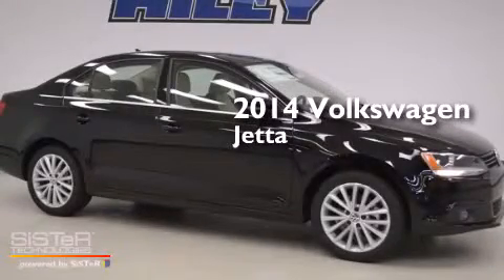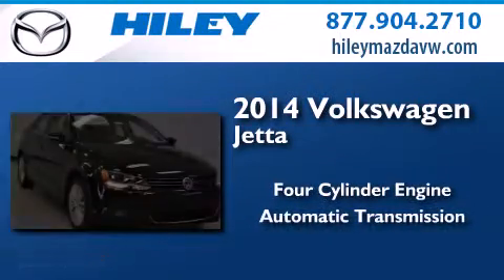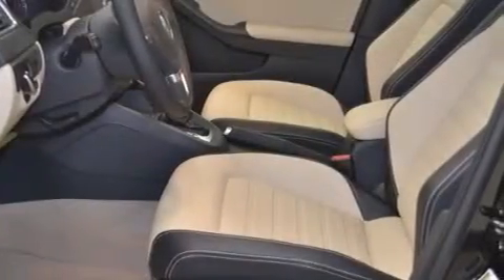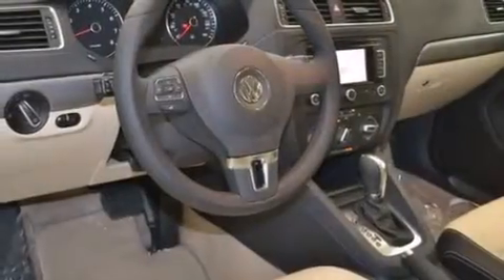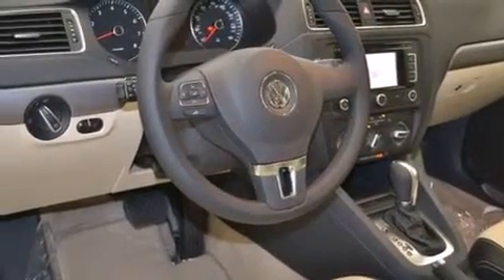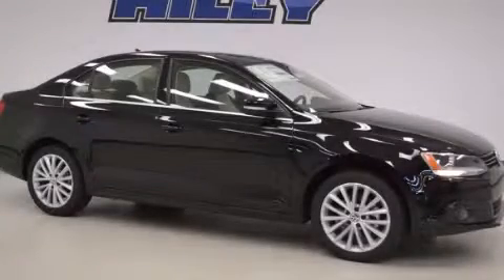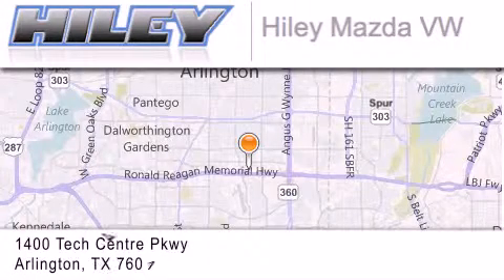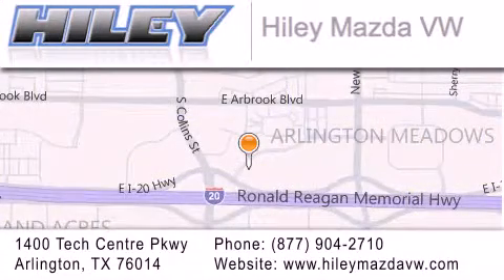2014 Volkswagen Jetta Sedan Arlington TX 76094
We have been honored to serve the Arlington TX area , we promise that your experience at our dealership will exceed your expectations ! Year : 2014 Make : Volkswagen Model : Jetta Sedan Engine : 1.80 4 cyl. Trans . : 6-Speed Automatic Exterior : Black Uni Miles : 35 Stock : V51166 Hiley Mazda Volkswagen (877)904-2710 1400 Tech Centre Parkway Arlington , TX 76014